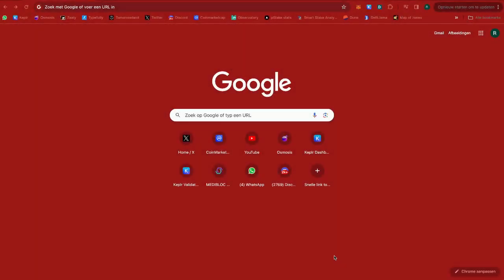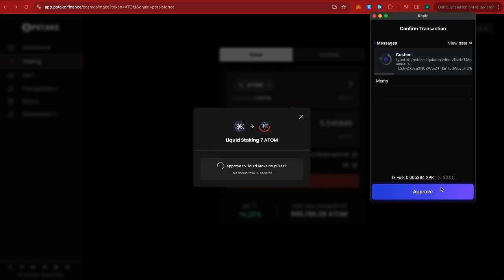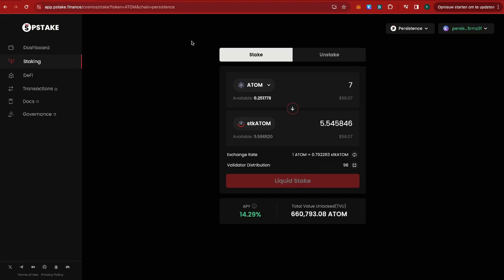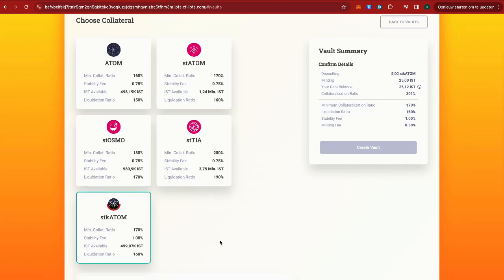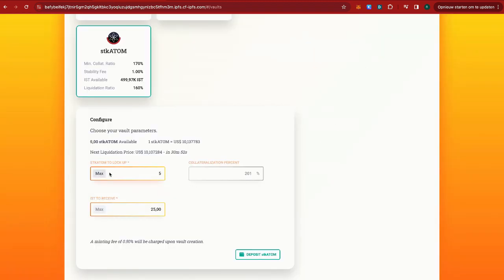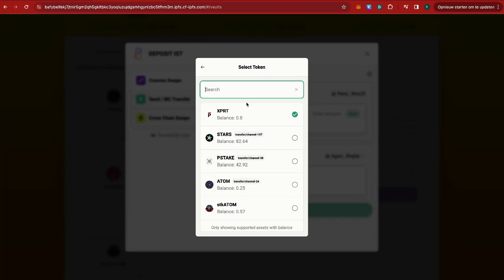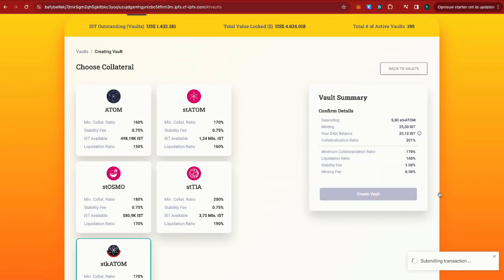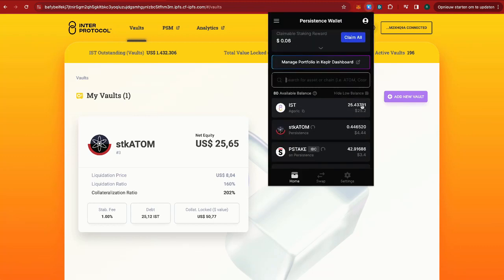How to use stkATOM as collateral on Inter Protocol | Tutorials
In this video we explain how to use stkATOM as collateral on Inter Protocol to mint IST.

Time Stamps:
00:03 How to liquid stake your ATOM with pStake
01:15 How to use stkATOM as collateral on Inter Protocol to mint IST